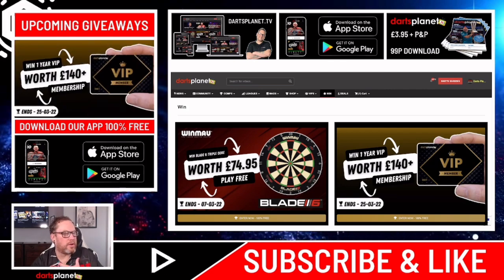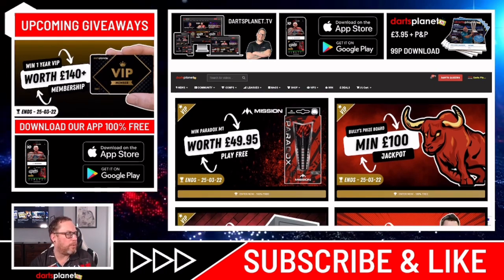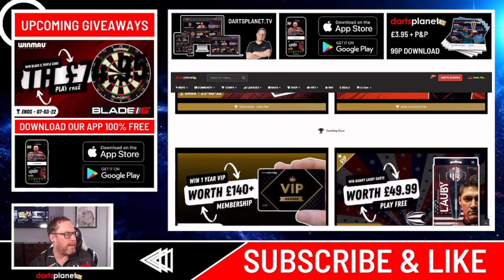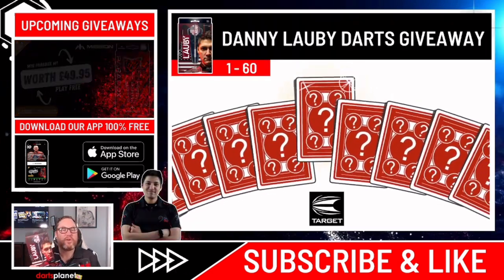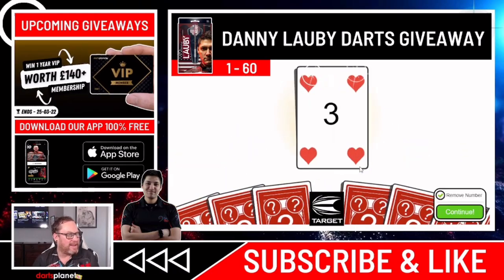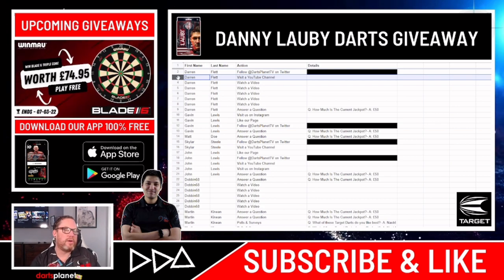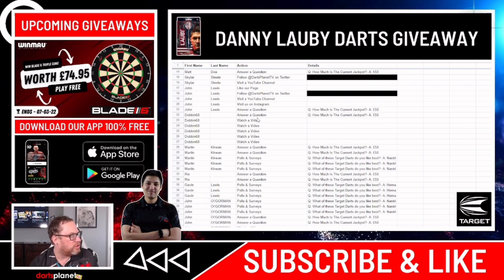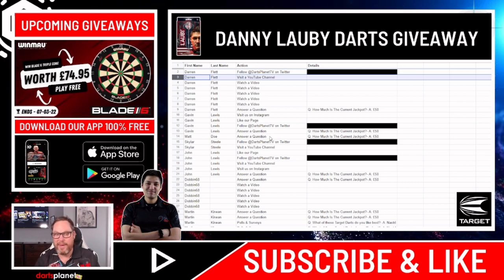WINNER ANNOUNCED | DANNY LAUBY DARTS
Thank you so much to everyone who entered our VIP giveaway of these awesome Danny Lauby Darts! Who was the lucky winner?